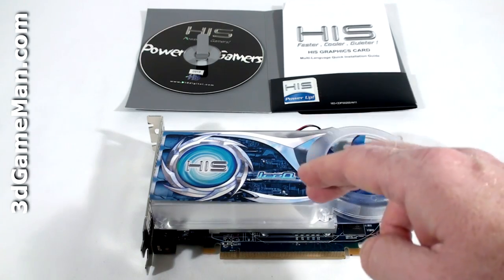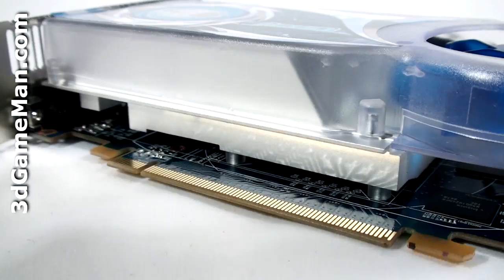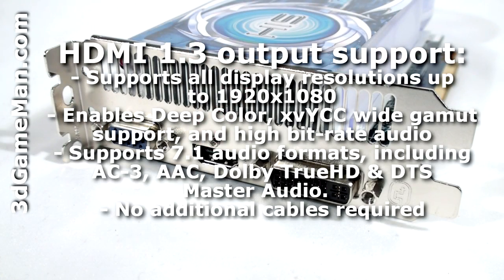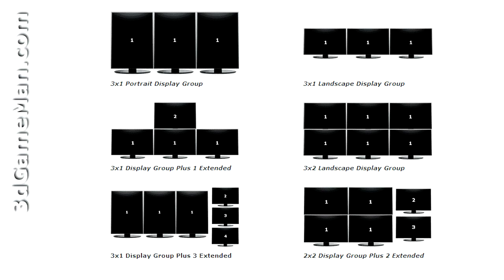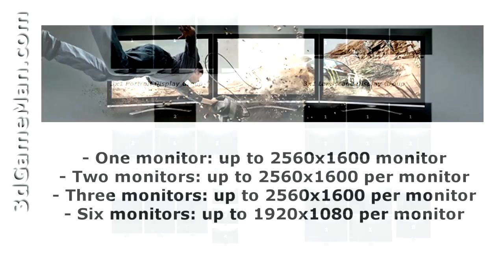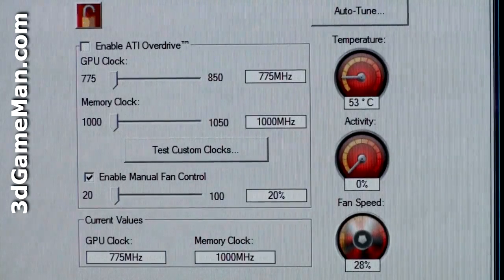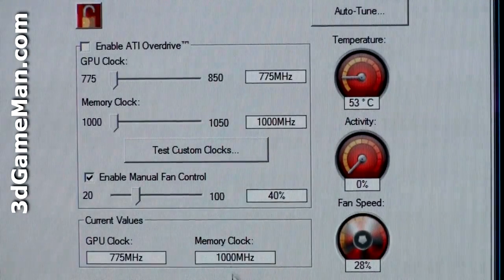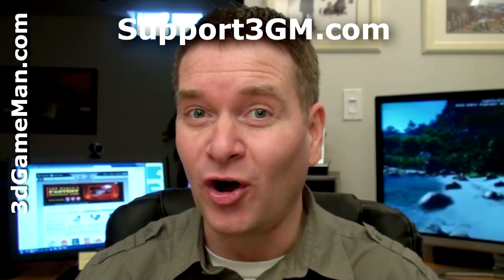#1122 - HIS HD 5670 IceQ 512MB GDDR5 Video Card Video Review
The HIS HD 5670 IceQ 512MB GDDR5 Video Card is king amongst bang for the buck video cards. The core speed on this product is 775MHz and the 512MB of GDDR5 128 bit memory is 4GHz DDR. It comes with 400 stream processing units for vertex, pixel and geometry data, 20 texture units and 8 raster operators. The pixel fillrate is 6.2 Gpixels/sec, texture fillrate is 15.5 GTexels/s and the memory bandwidth is 64GB/s.